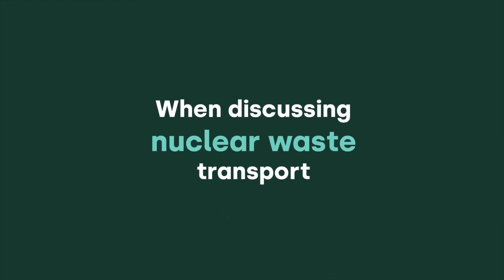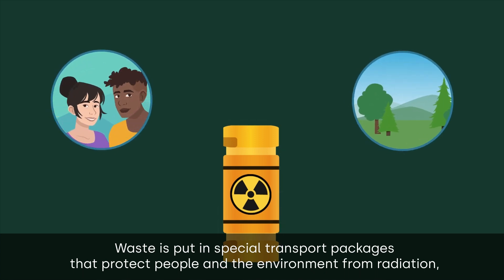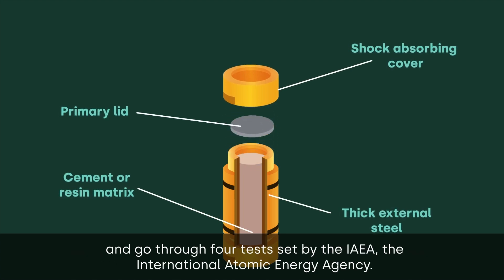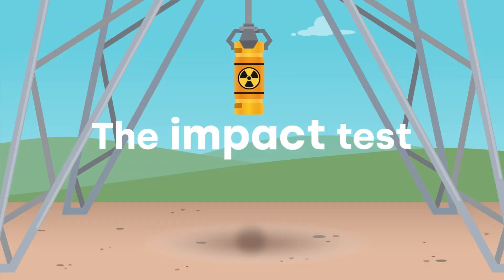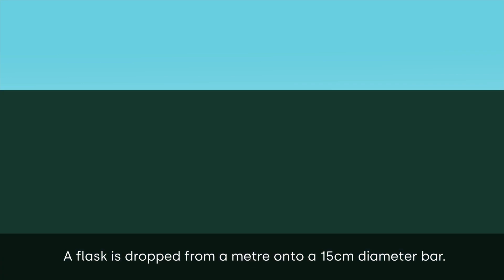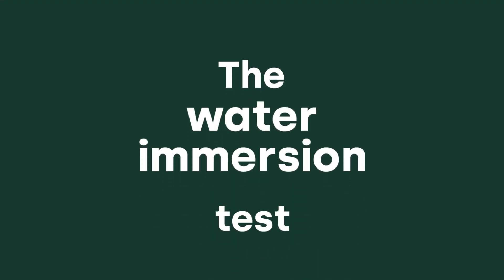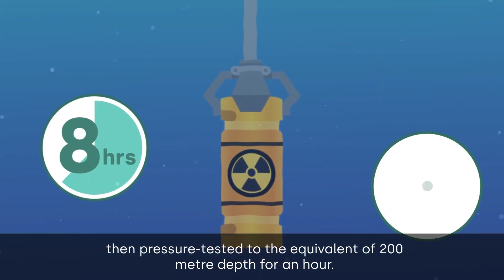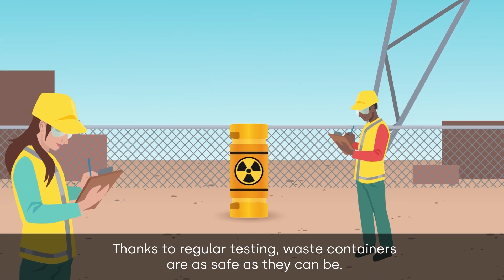How nuclear waste transport flasks are tested to ensure their safety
The containers, also known as flasks, that are used to transport nuclear waste are seriously tough! In this video we discuss the four tests that the flasks are exposed to in order to ensure they remain safe and intact even in the most extreme situations.